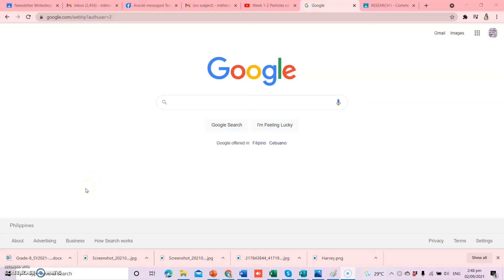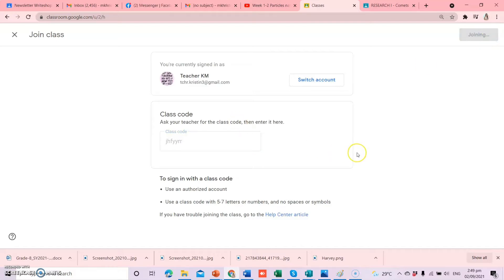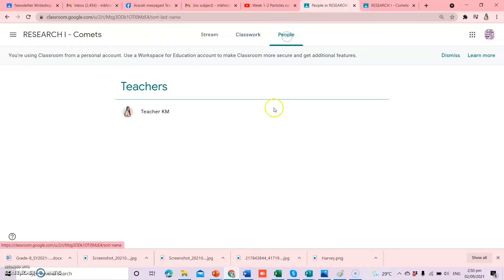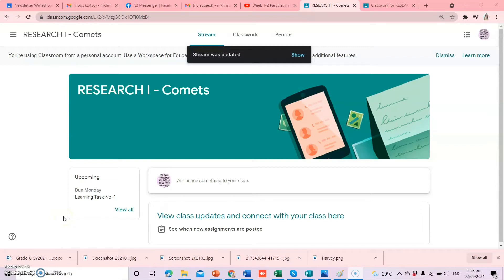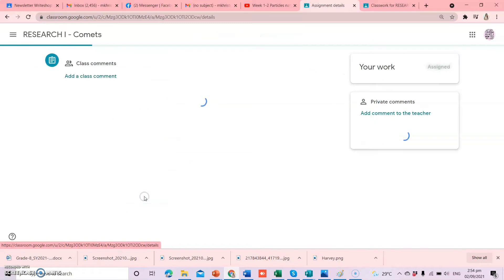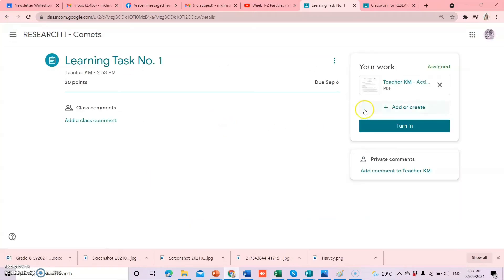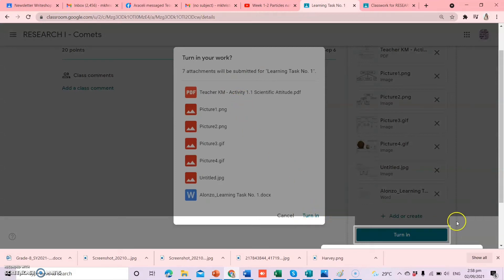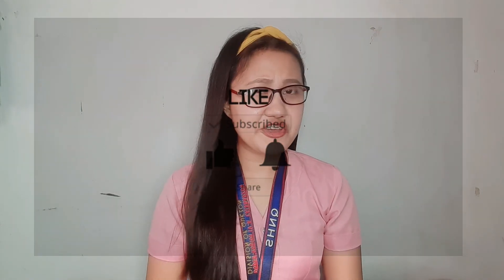How to Use Google Classroom (Tutorial for Students) | 2021 Update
This video tutorial will show you how to use Google Classroom for Beginners.